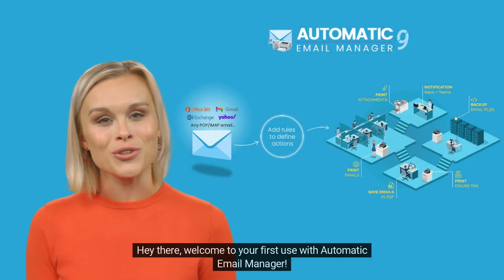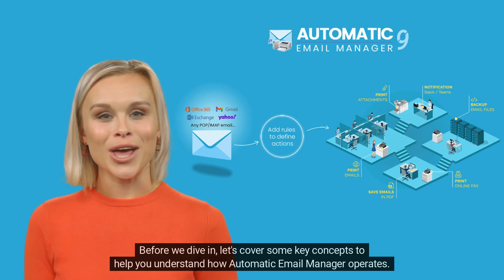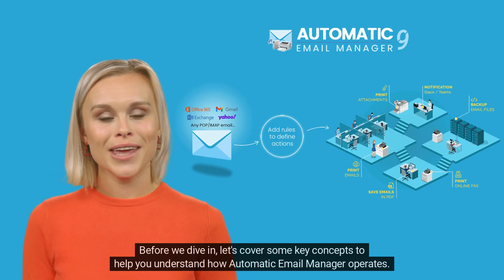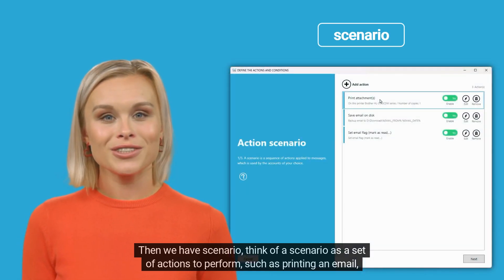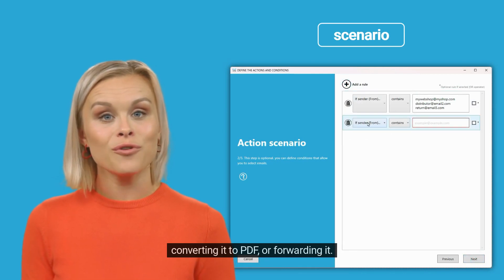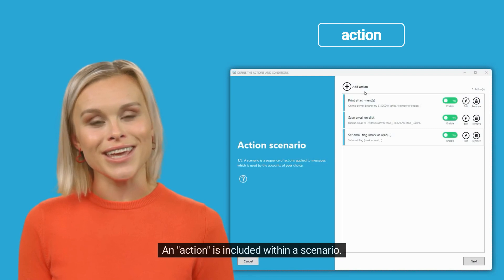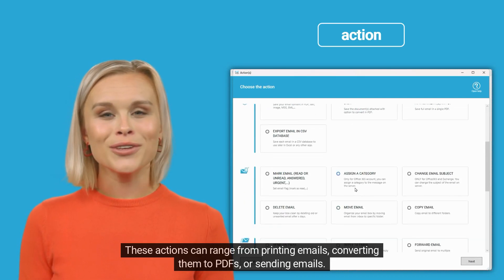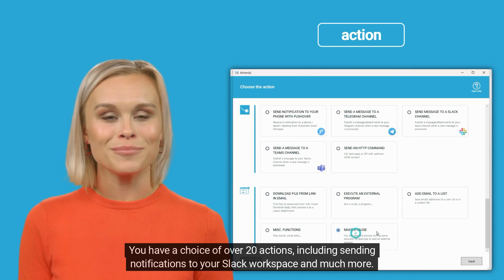Automatic Email Manager Key Concepts, 1st use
A must see video to learn the key concepts in the software Automatic Email Manager, only 1 minute to know the basics about Accounts, Scenarios, Actions.